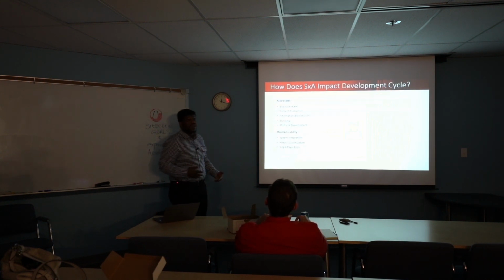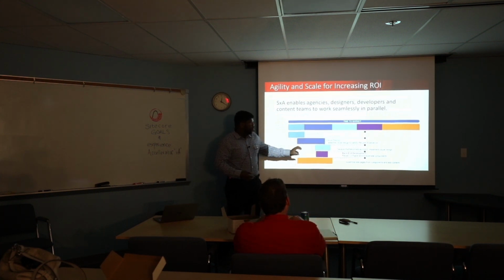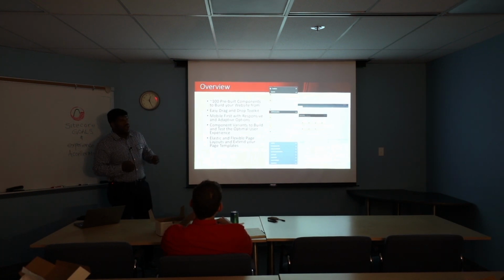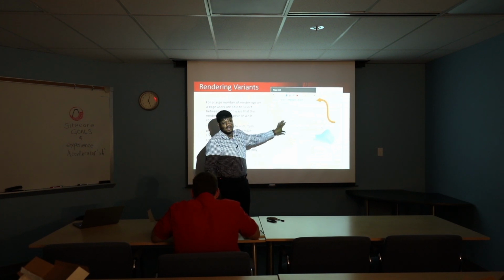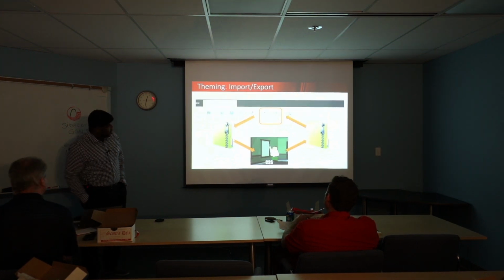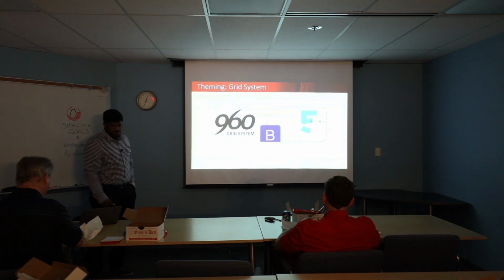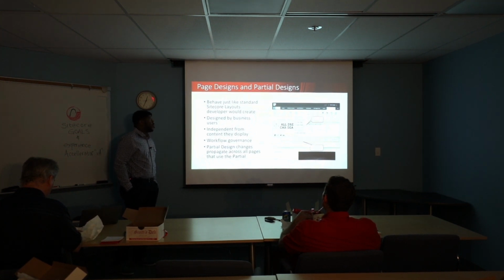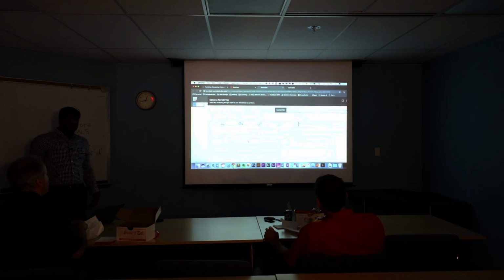Sitecore Experience Accelerator | St. Louis Sitecore User Group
In this presentation, Gilbert Blocker, Vice President of Technology with Roundedcube, Inc., provides an introduction to Sitecore Experience Accelerator (xA), which provides reusable, templated user experience layouts and components, allowing content teams to design, assemble, and deploy web content across channels with fewer development resources.

This was recorded at the August 29, 2017 meetup group at Roundedcube's offices in St. Louis, MO.